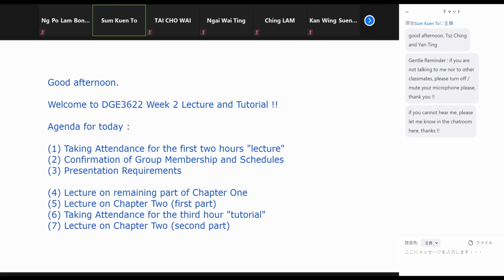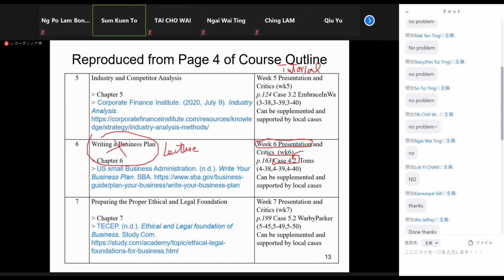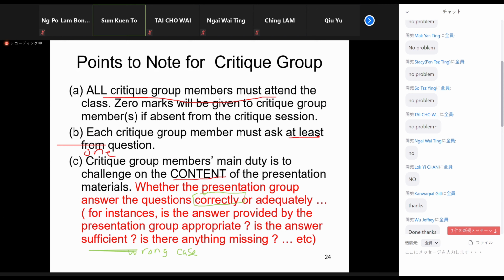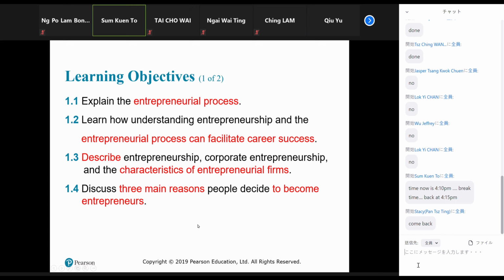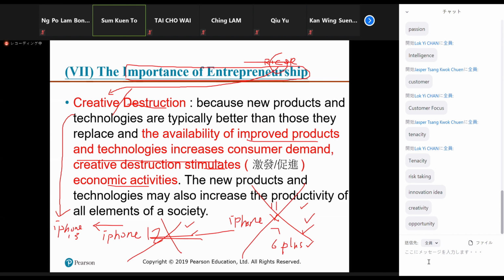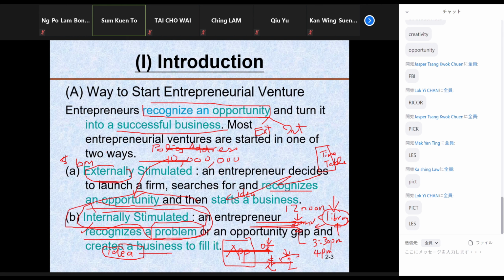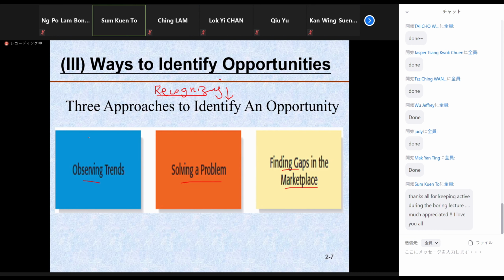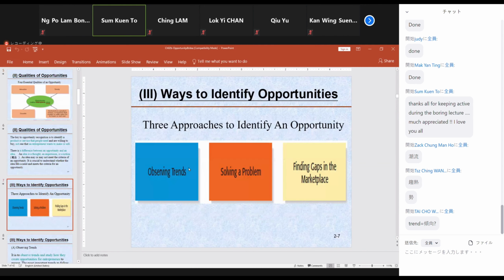Week 2 Recognizing Opportunities and Generating Ideas